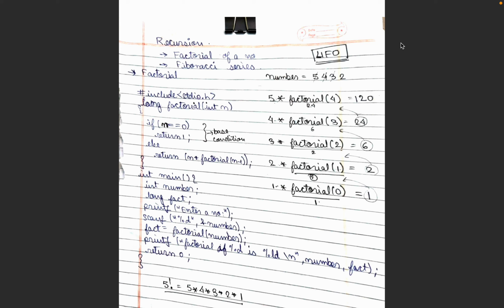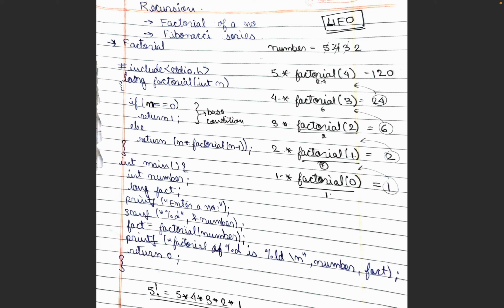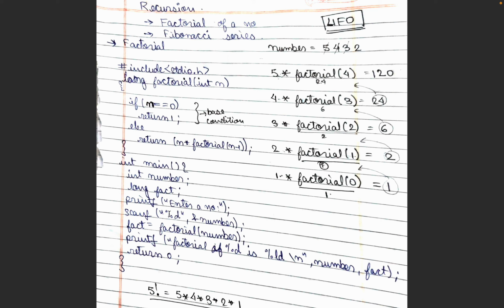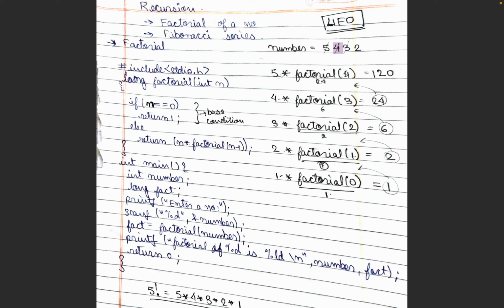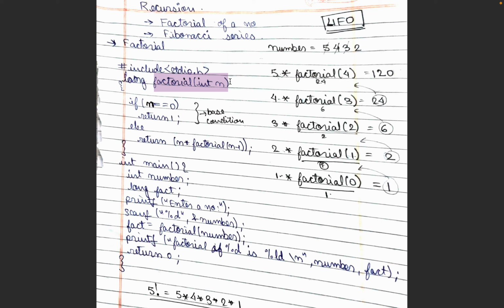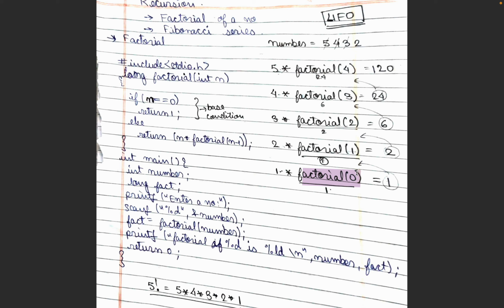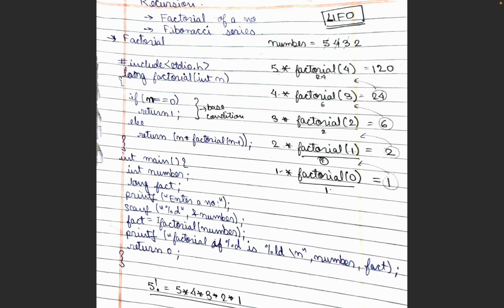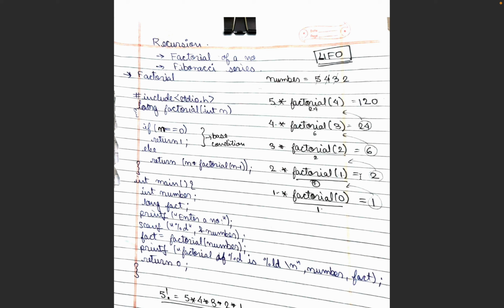Factorial Of a Number | C | Recursion | Stack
Detailed Explanation : Factorial of a number using the recursion.
Understanding of the flow of recursion control